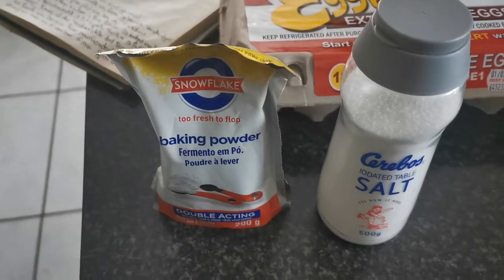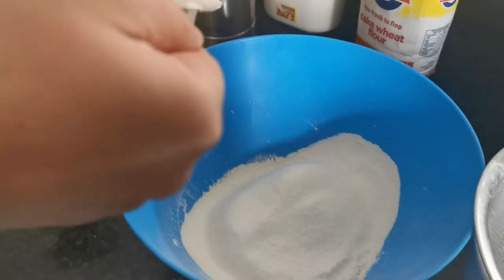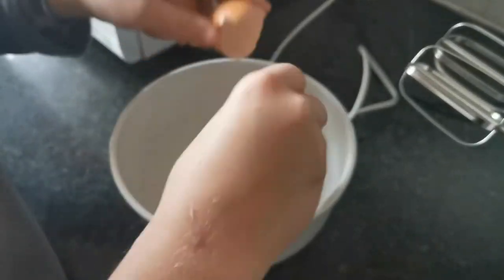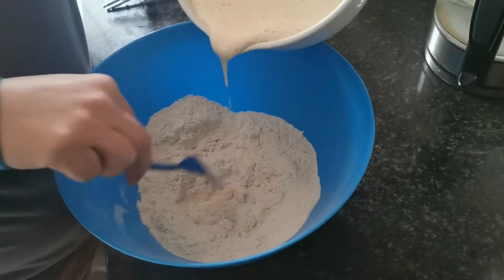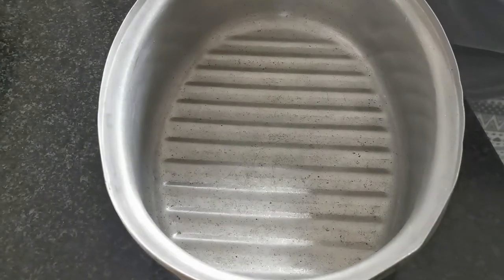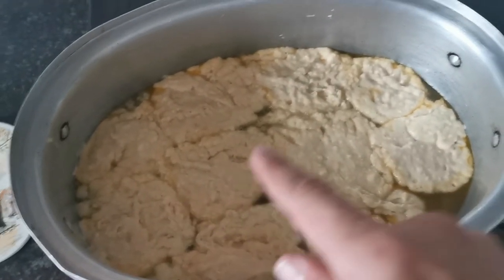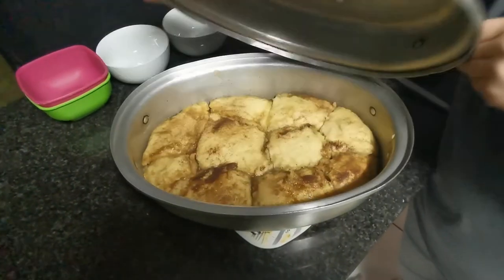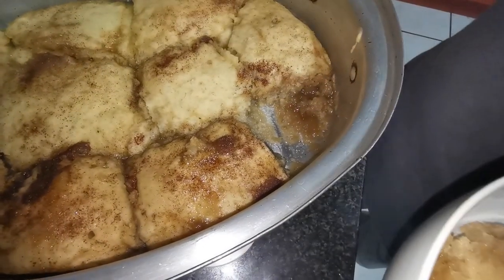Souskluitjies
You can make this one the day before and heat it up again. taste good with custard or ice cream. Use the following.
2 x cups baking flower
2 x teaspoons baking powder
1/2 teaspoon salt
Rub 1 teaspoon of butter into the flower mixture
Take another mixing bowl and add
5 x tablespoons or 15 ml of sugar
2 x eggs
Mix for 5 min
Add 1 x cup or 250 ml of milk and mix well
Add this to the flower mixture. Take a fork and mix every thing together. Do not mix to much.
Now the syrup
1 x cup or 250 ml water
1 x cup or 250 ml sugar
1 x teaspoon salt
1 x tablespoon butter.
Put into a baking dish and boil the contents. Then take a spoon and scoop the dough mix into the boiling syrup. Put lid on and bake in oven for 10 to 15 min. Set oven to 200 degrees Celsius. Lastly add cinnamon/sugar mixture over the top of the pudding and enjoy.